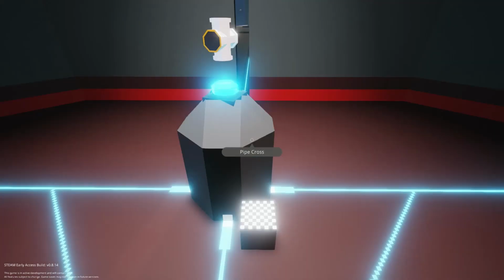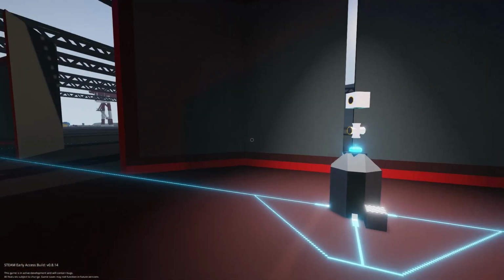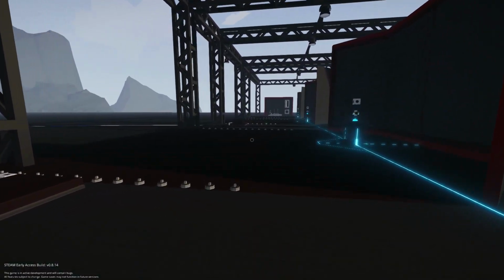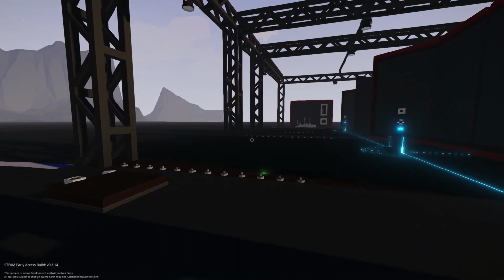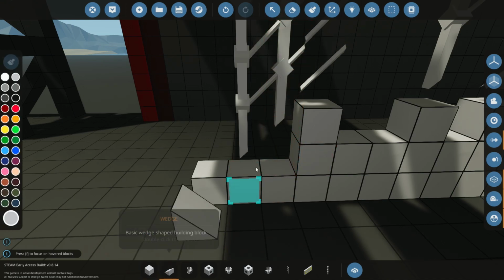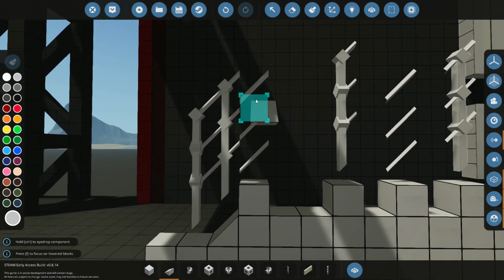Friday Update New PIPES!!!! v0.8.14 Stormworks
v0.8.14
Feature - 4 New Pipe Types
Feature - Added sloped railing segments

Rework - Updated frustum culling algorithm to improve rendering performance
Rework - Renamed racing seat to driver seat
Balance - Small dock door mass and cost rebalanced to 15 and 400 respectively

Fix - Monitor functionality in photomode
Fix - Vehicle components ignoring components on other vehicles
Fix - Hotbar now saves correctly in editor and microprocessor editor
Fix - Small dock door now also have composite nodes